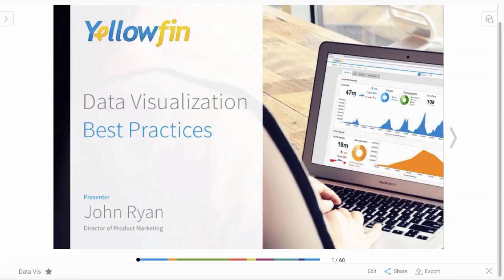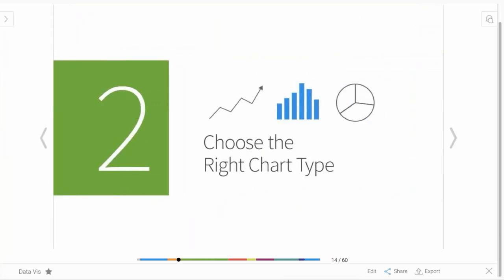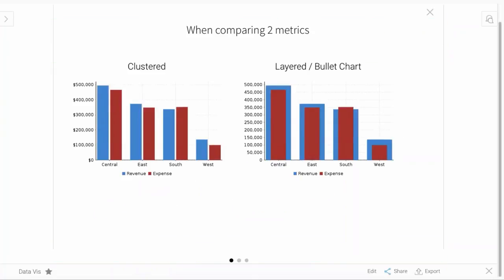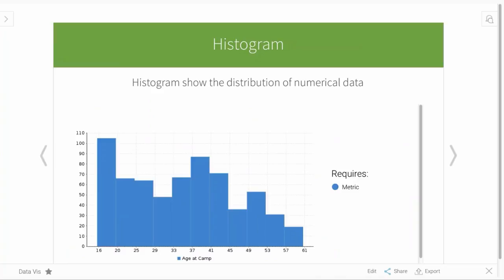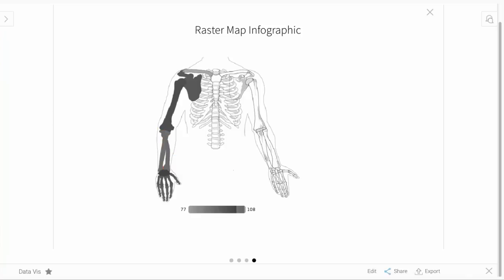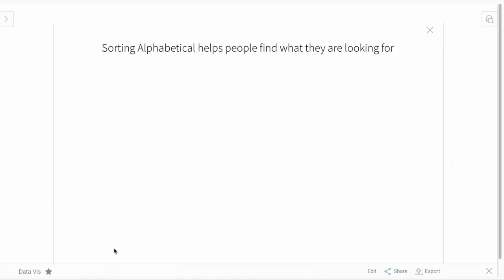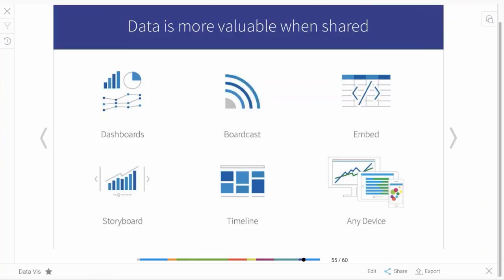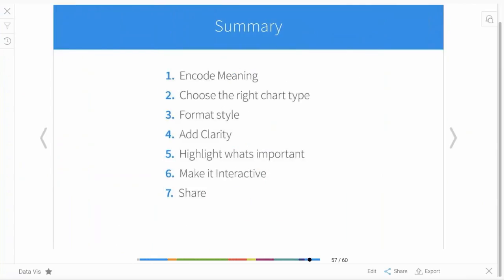Data Visualization Best Practices